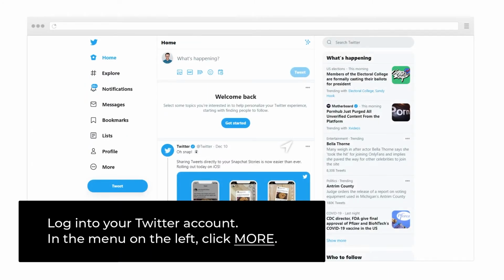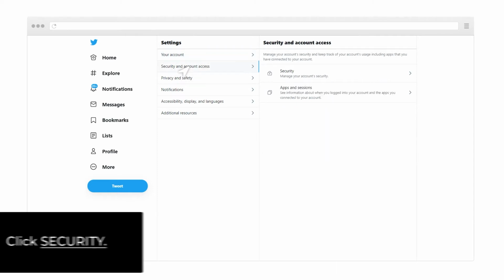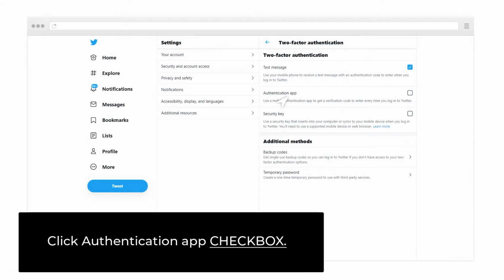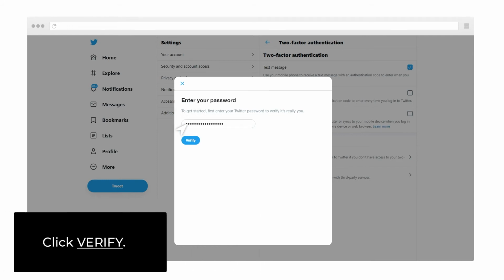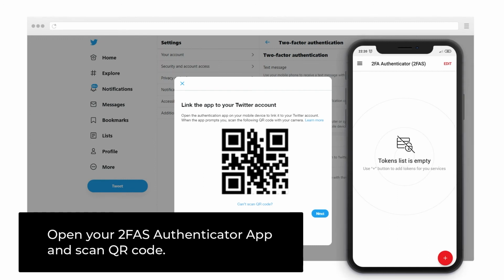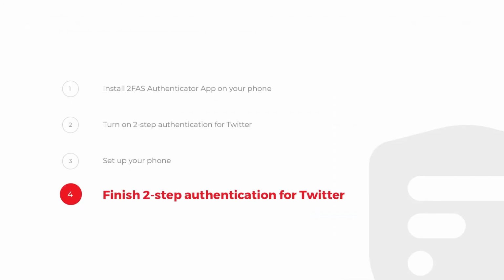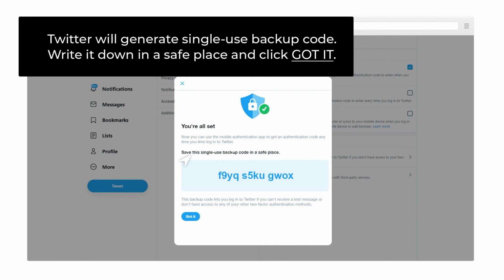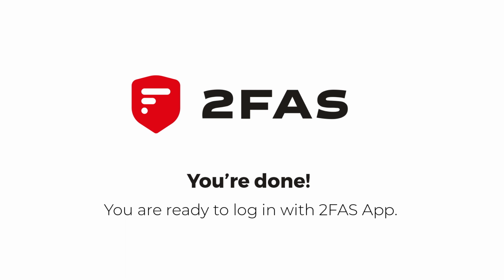How to set up two-factor authentication (2FA) for Twitter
This is a short video tutorial to walk you through the configuration of 2FA for your Twitter account. Do you value the speed and efficiency of social media communicators? See how easily you can configure your Twitter account with the Authenticator App and increase your online communication security. Two-factor authentication is basically adding a second layer of protection to your account, app, or service to go alongside your regular method of logging in.